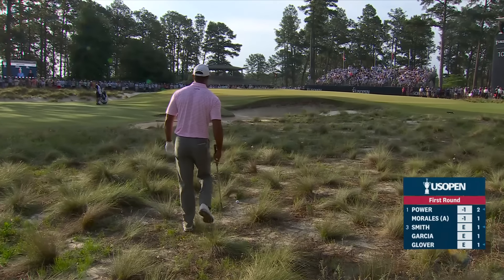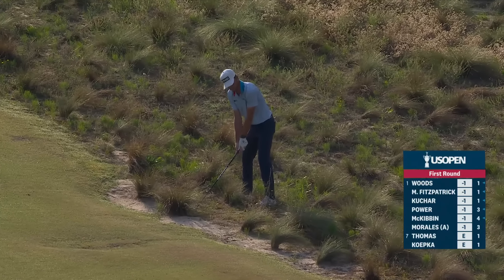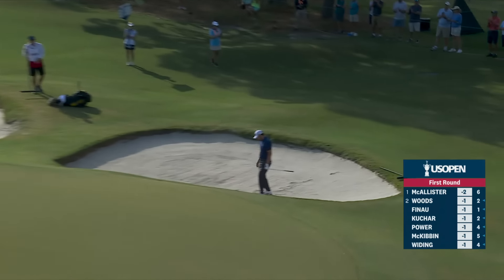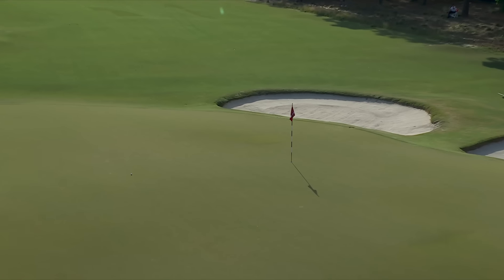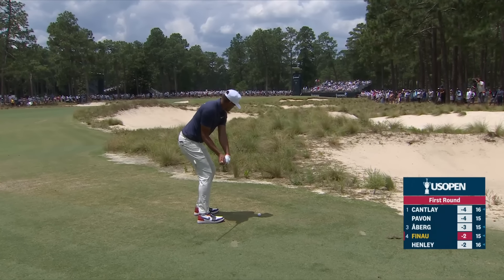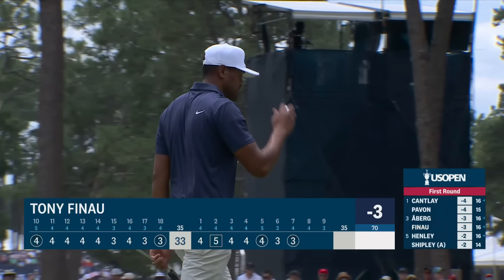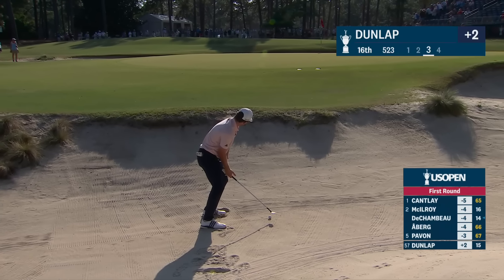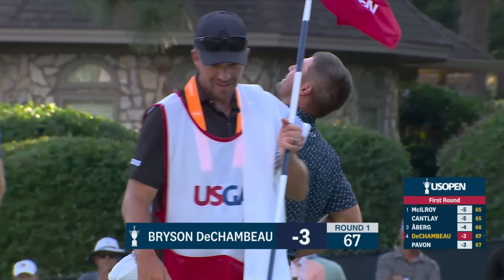2024 U.S. Open Highlights: Round 1, Condensed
After the opening round of the 2024 U.S. Open, Rory McIlroy and Patrick Cantlay lead the field after shooting rounds of 5-under par at Pinehurst No. 2.

For live streaming of the U.S. Open, scoring, articles, photos and more, visit usopen.com or the USGA App.

The USGA is a mission-based golf organization whose purpose is to unify the golf community through handicapping and grassroots programs; to showcase the game’s best talent through the U.S. Open, U.S. Women’s Open and 13 other national championships and our museum; to provide unbiased global governance with The R&A through the playing, equipment and Amateur Status rules; and to advance issues important to golf’s future, with a focus on driving sustainability, accessibility and inclusion. As a nonprofit association, our work and our team are driven to act for the good of the game.

Own your piece of golf history with U.S. Open and USGA championship merchandise